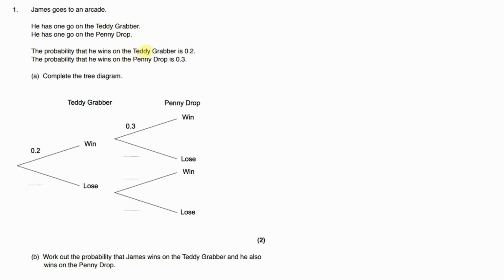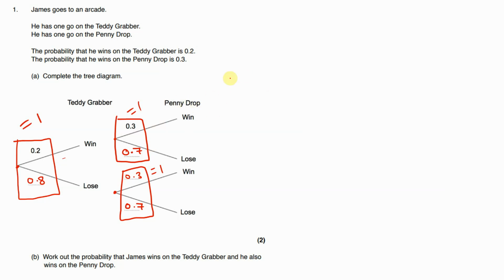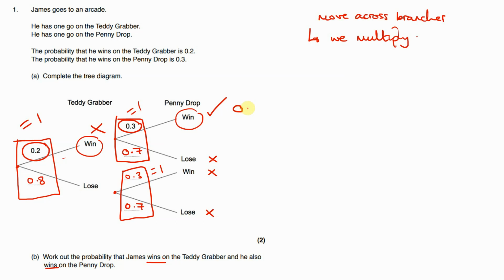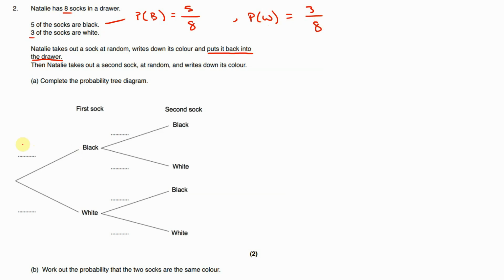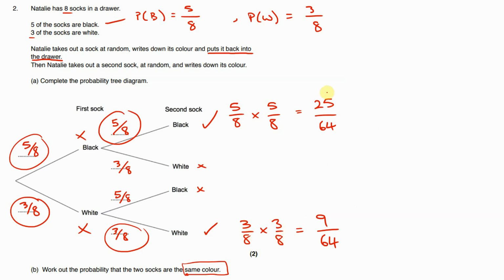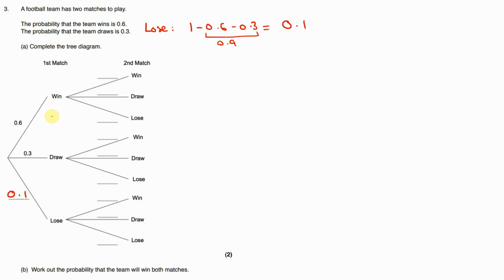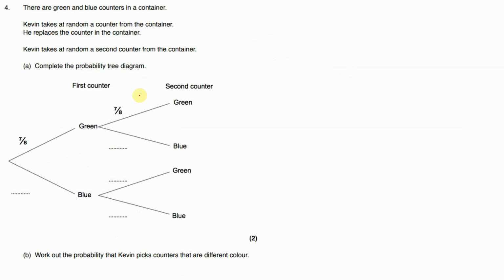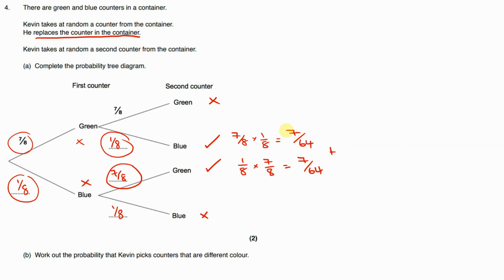Independent Tree Diagrams